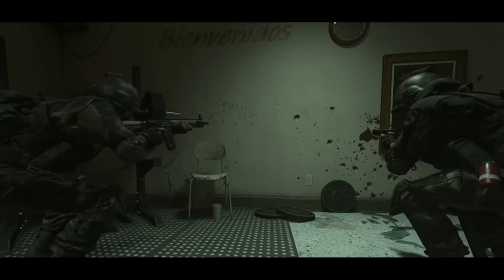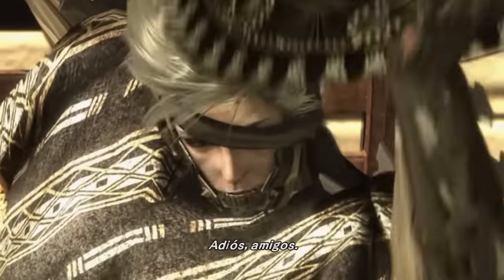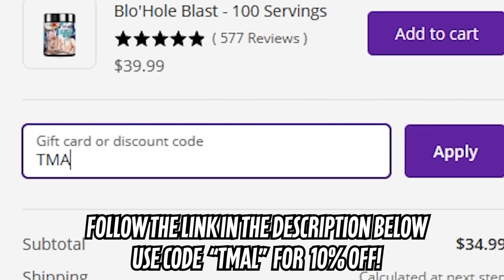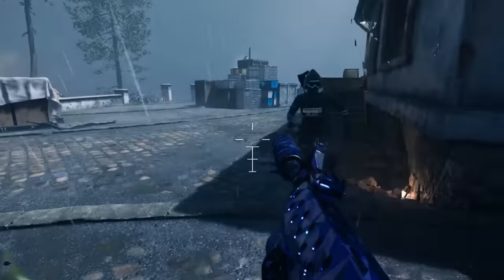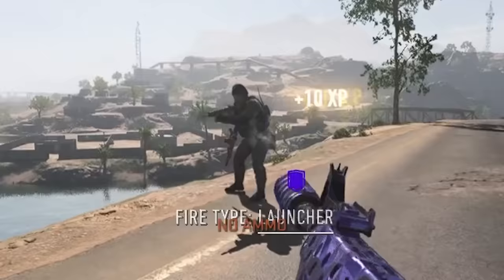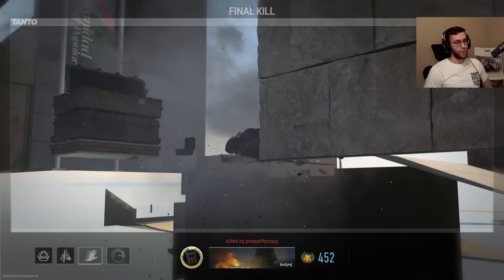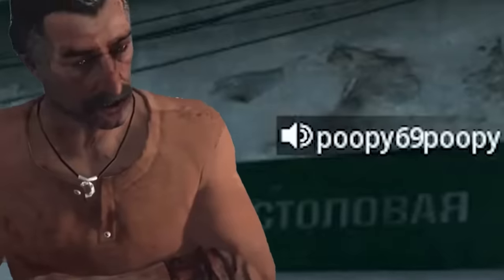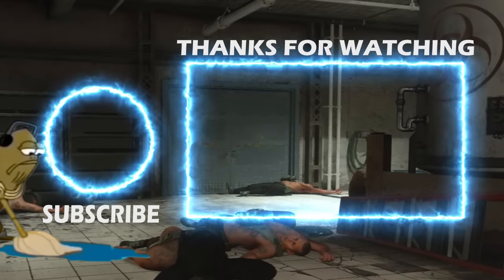EXPLODING NOOBTUBE Drill Charge in Call of Duty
SEASON 3 Introduced one of the most fun attachments in Call of Duty. Imagine the Drill Charge but as a noobtube. So here we got the Drill Charge underbarrel, not as fun as the Flashbang underbarrel in MW19 but it was still a great time. Also PlayStation 2023 Showcase is happening today so I'm live streaming that on my Twitch

CHAPTERS:
00:00 - The Drill Charge
01:15 - Drill Charge Underbarrel Loadout
02:16 - Drill Charge Underbarrel in SND
04:07 - Drill Charge Underbarrel in Warzone
04:39 -  My favorite thing to do
07:15 - He owns a pro CDL team

Cool people in the video:
Daquan
Moose